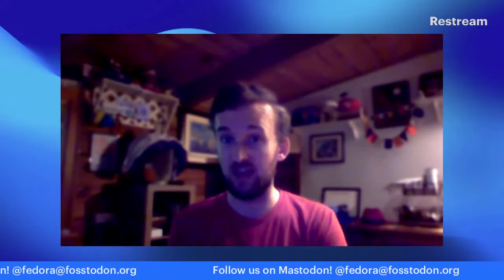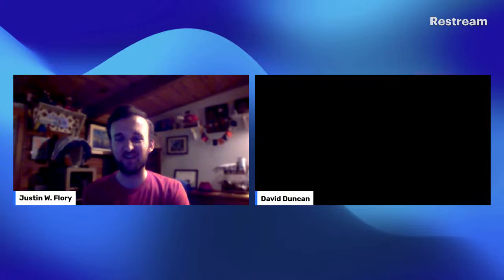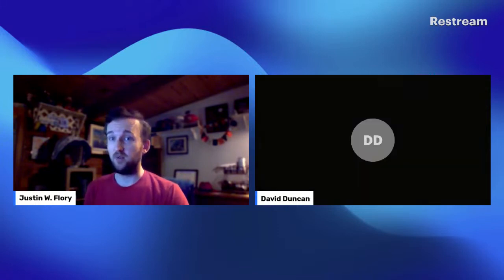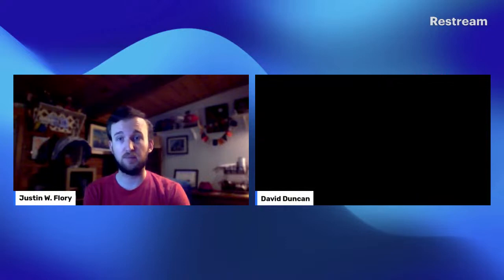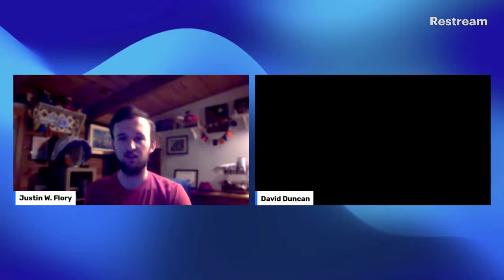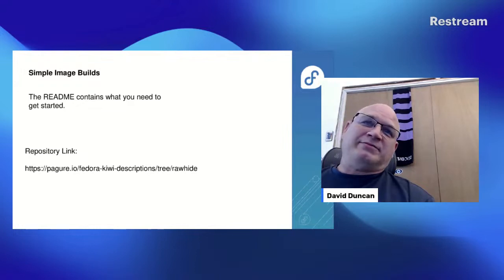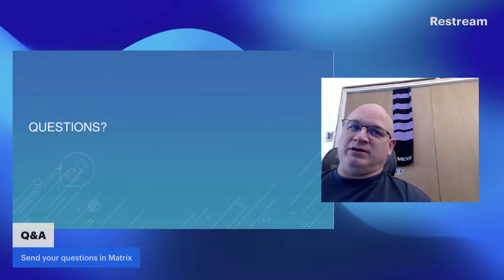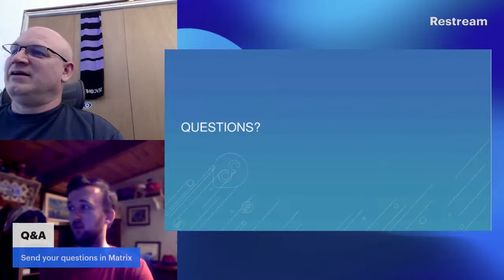Fedora Images & Kiwi – F40 Release Party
A talk on how Fedora Cloud is using Kiwi for image generation in F40 and beyond.

🥸 Speakers: David Duncan